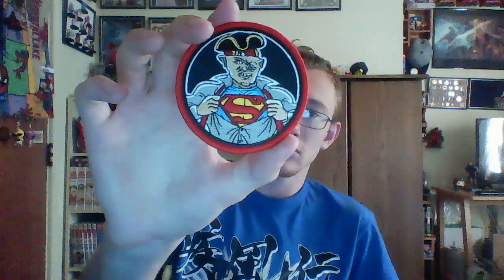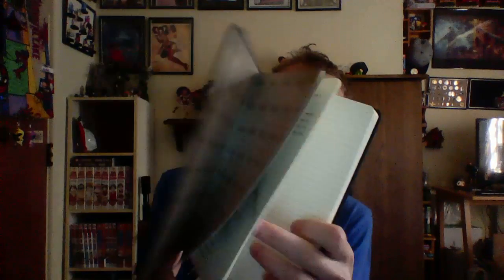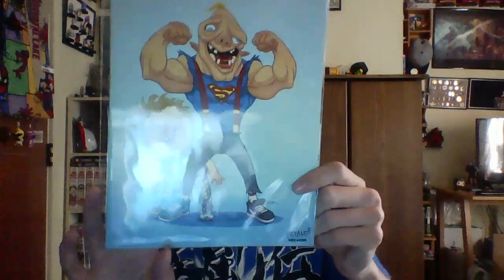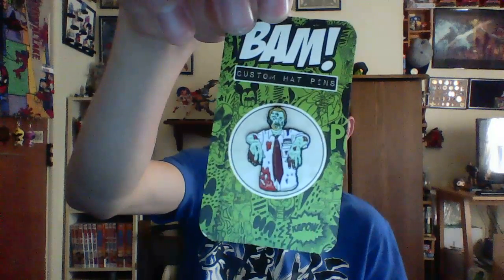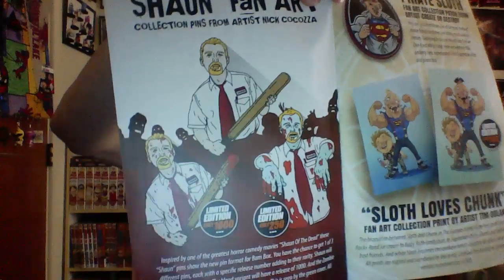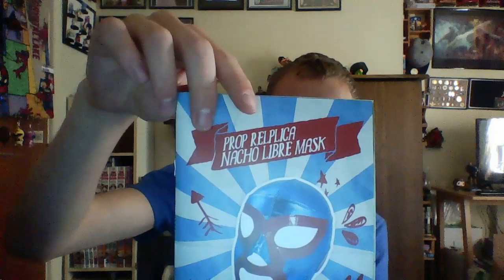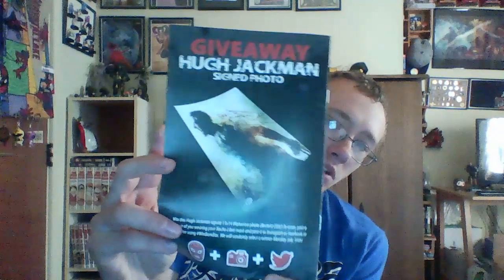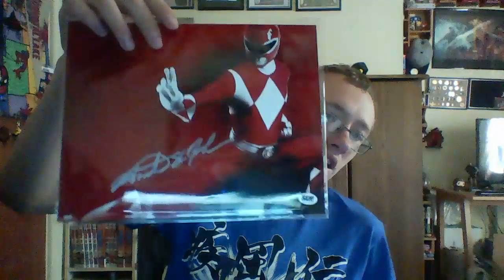Bam Box June 2017